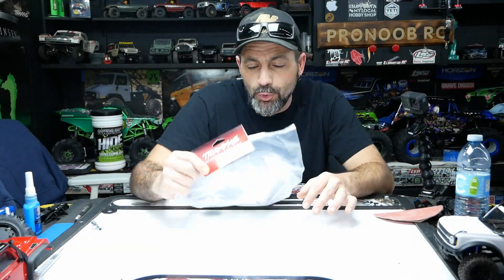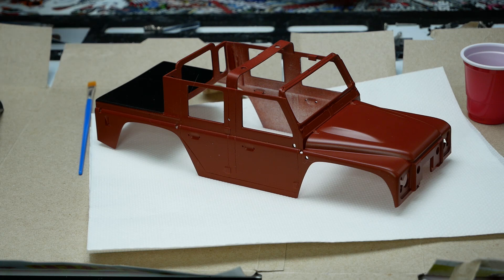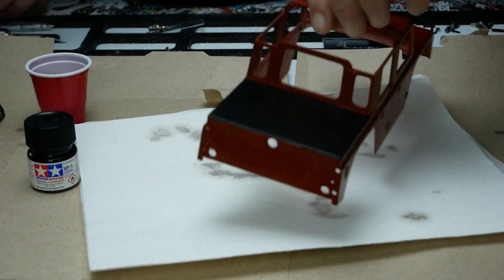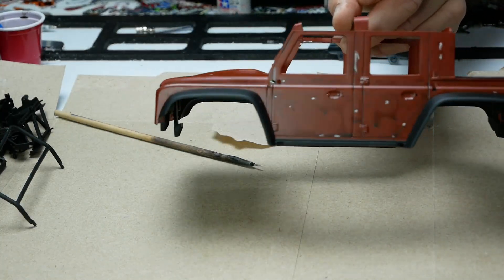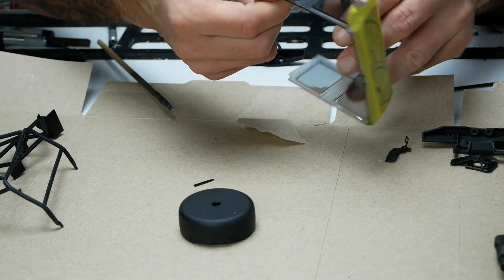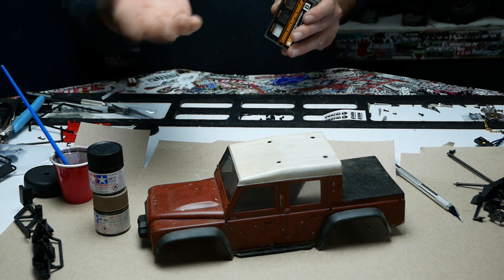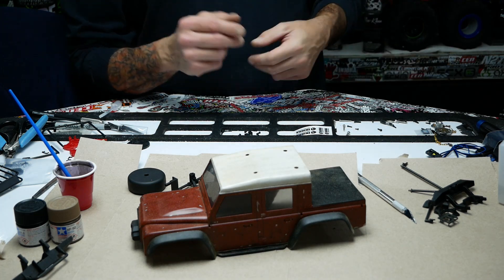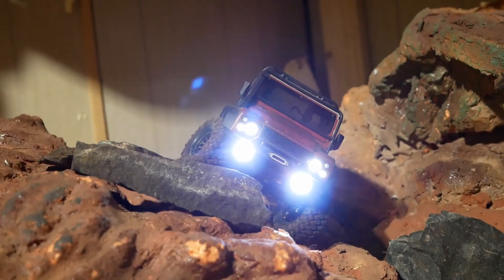TRAXXAS TRX4m: 1/18 SCALE RTR: CUSTOM PICKUP BODY, WEATHERING, AND CRAWL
PRONOOBRC back on the TRAIL!  In this video we take a Defender body, make it a pickup, and weather it!!!